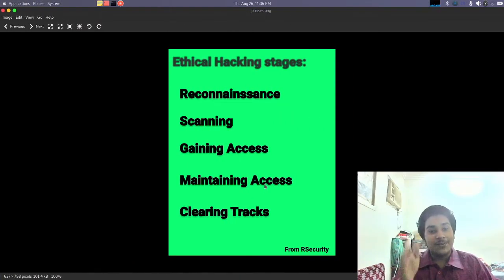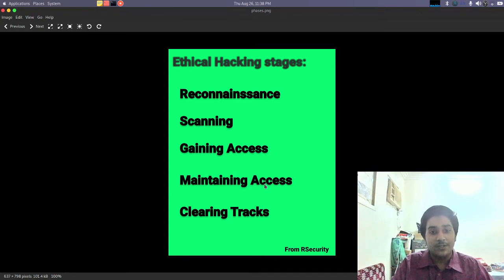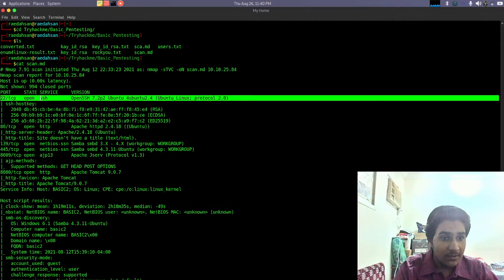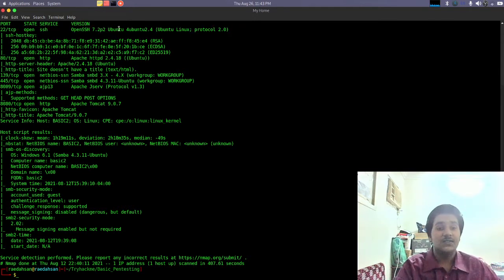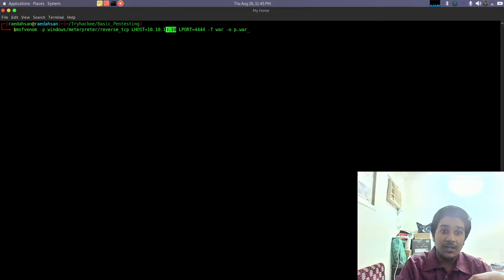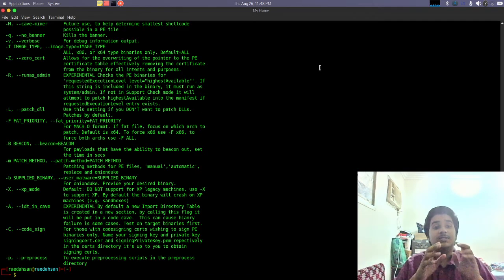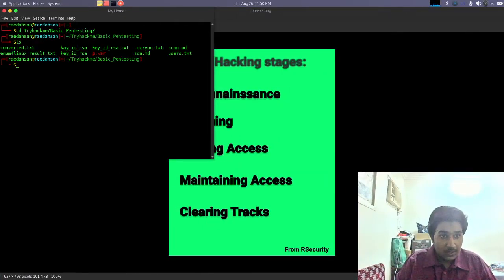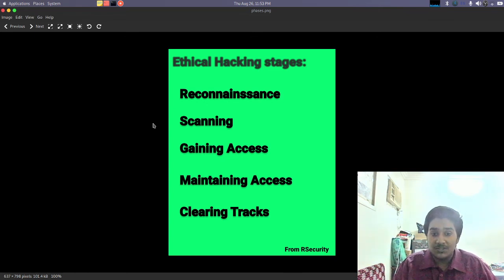Ethical Hacking Stages | English Version | By Raed Ahsan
Reserve your seat for CISSP NOW!!